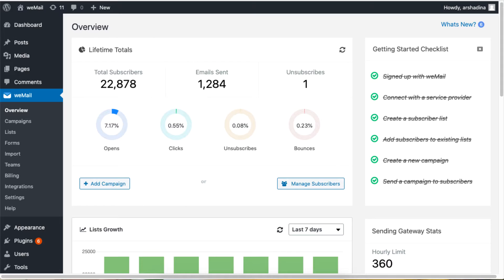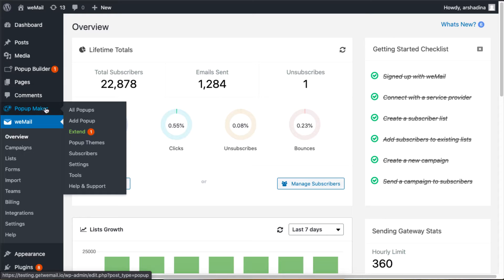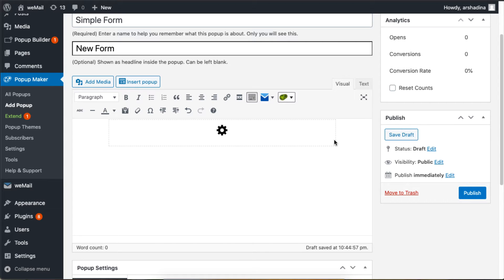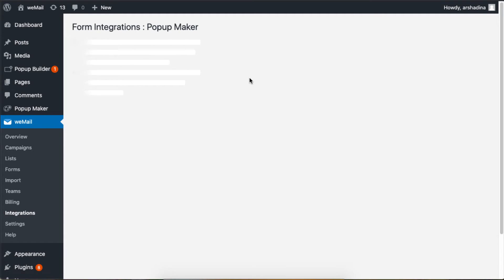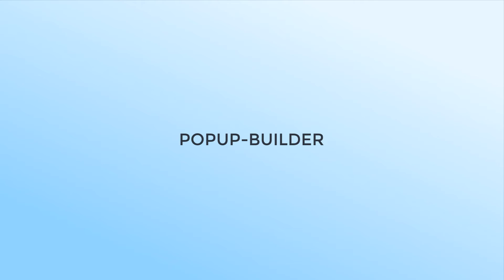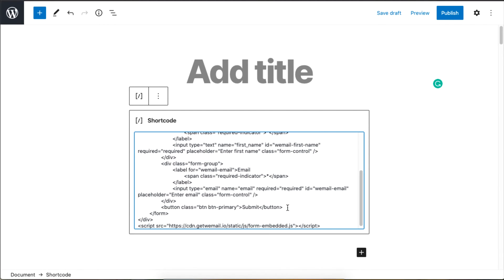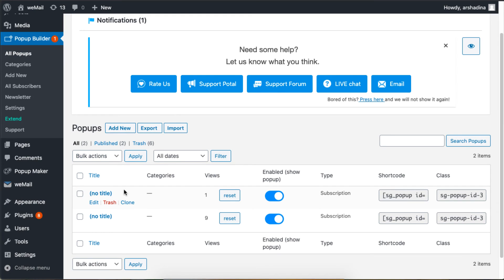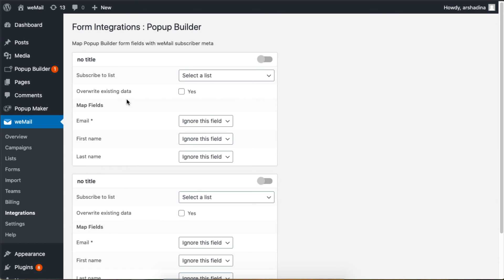Boost your email marketing game with Popup Maker and Pop Builder plugin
Ready to take your email marketing to the next level? Look no further than Popup Maker and Pop Builder!

These powerful plugins are must-haves for anyone looking to maximize engagement and grow their email list.

In this ultimate video, we'll show you how to use these plugins to their fullest potential on your weMail dashboard. You'll learn how to create eye-catching popups and opt-ins that will capture your audience's attention and drive conversions.

Whether you're a seasoned email marketer or just starting out, this guide is packed with tips and tricks to help you get the most out of these powerful tools.

So why wait? Start watching now and start boosting your email marketing game today!